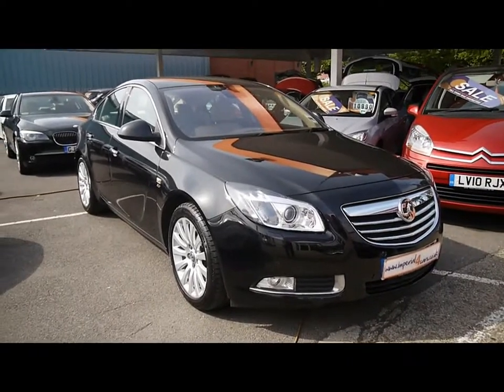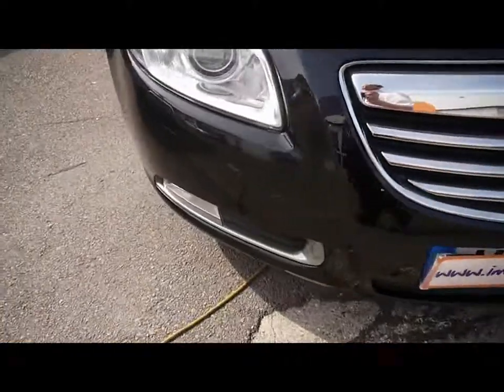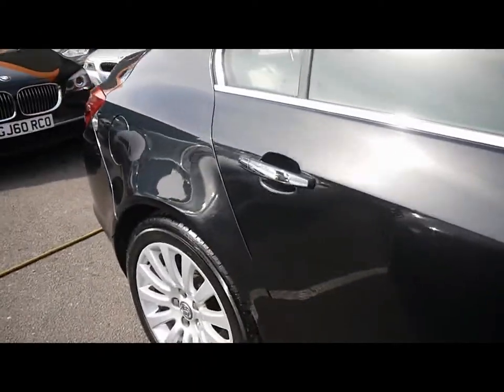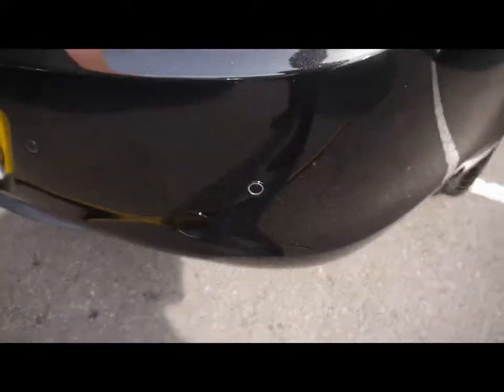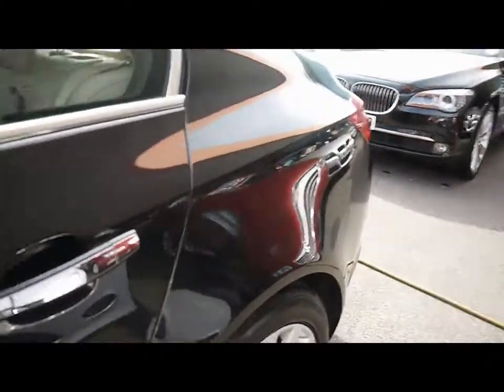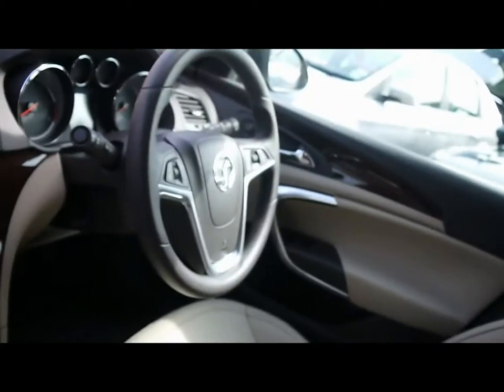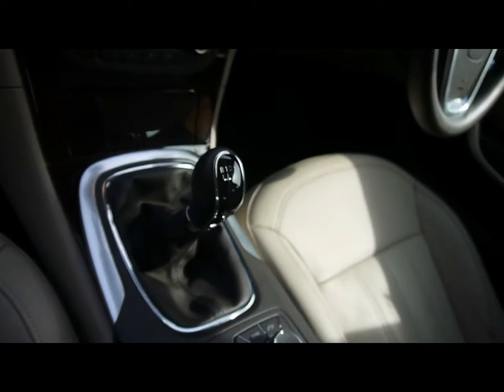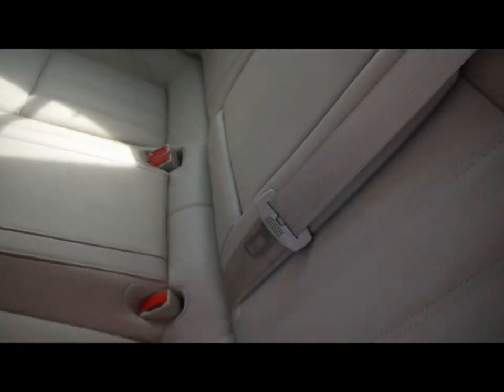Vauxhall Insignia For Sale In Portsmouth